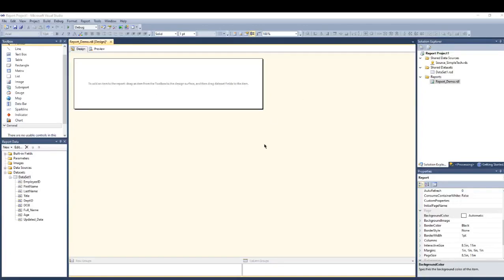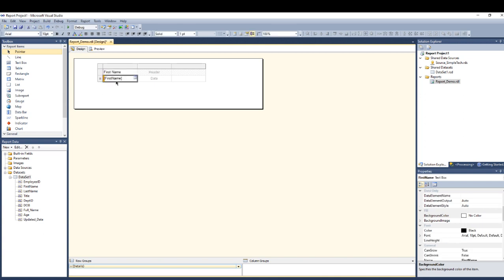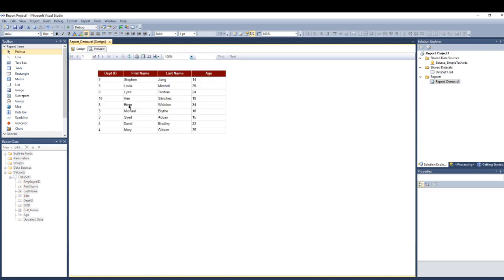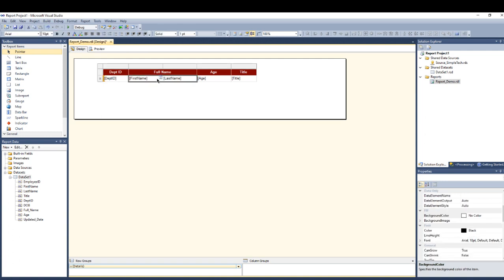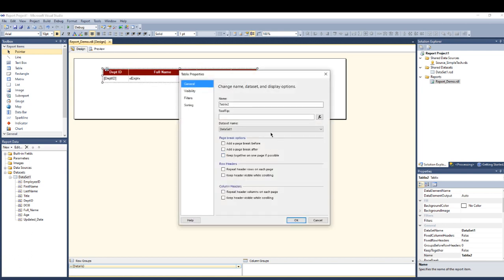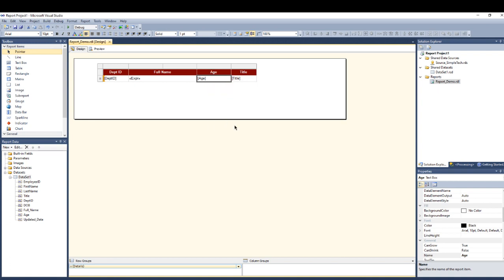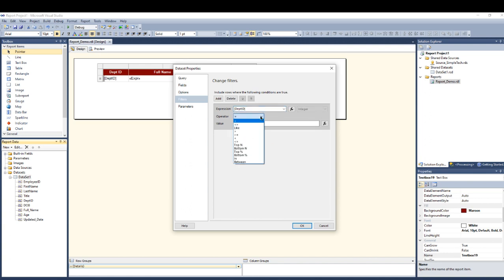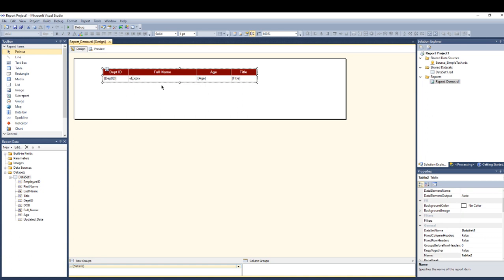SSRS Tutorials - 3.Working with Tables (Part 1)- Inserting / Merge Columns / Sorting / Filter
In this demo we will start learn build our report using tables and apply some activities on the tables